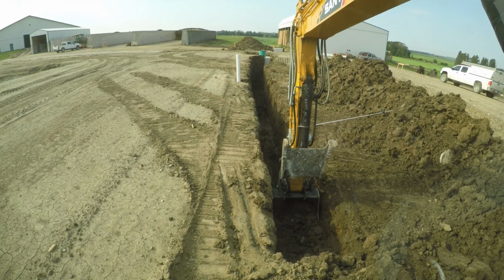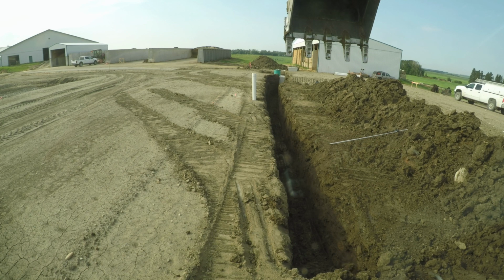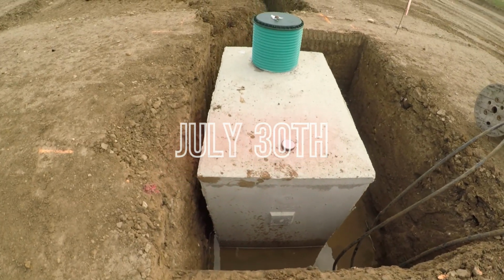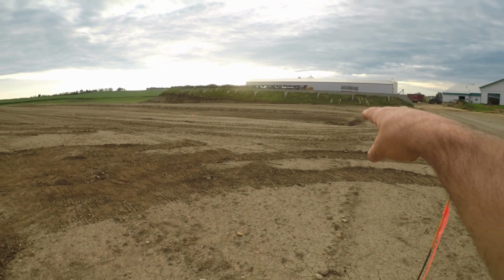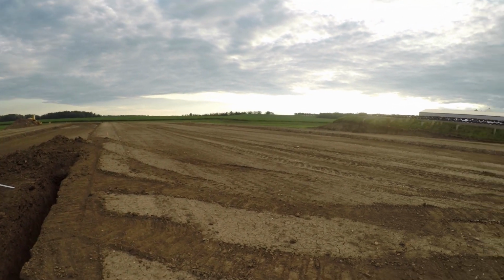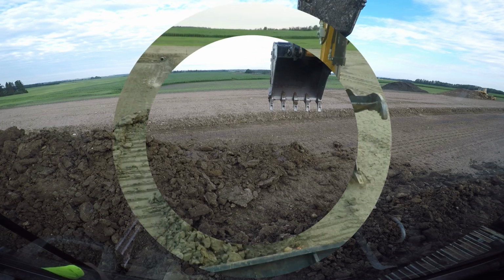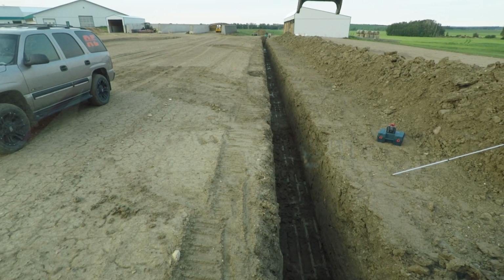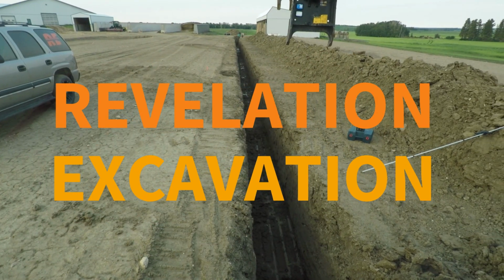Excavation, Demolition,Construction Multi Day Mash-up Vamplew farms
Three days wrapped up in one.